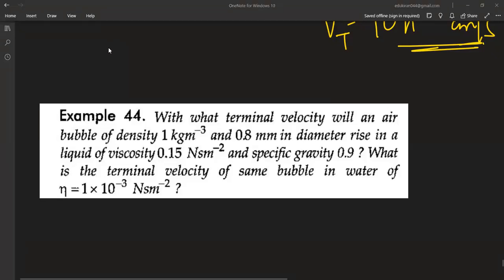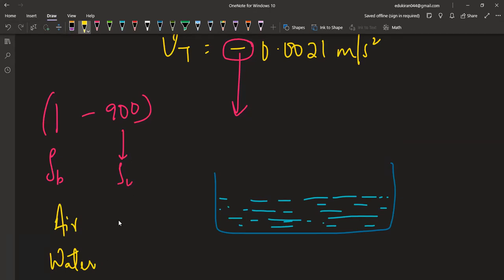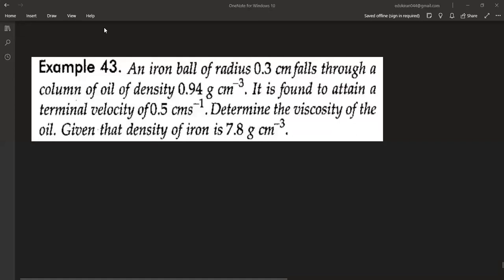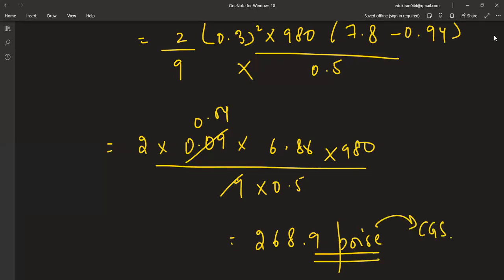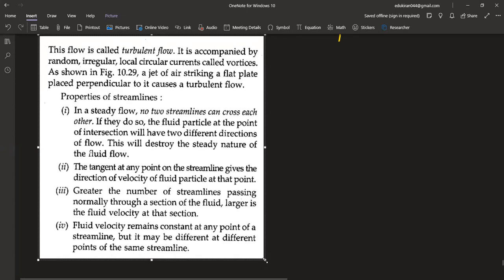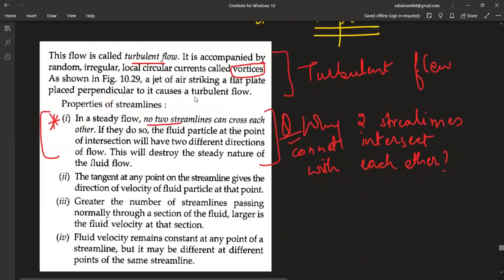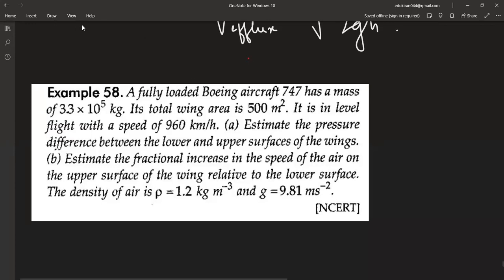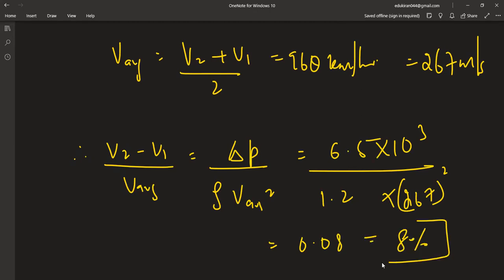Learnivio | Physics Lect 11th P1 07-02-2024